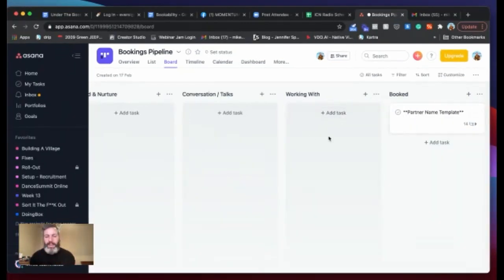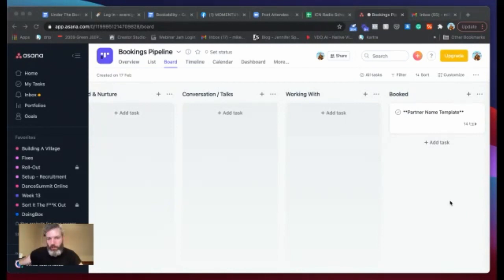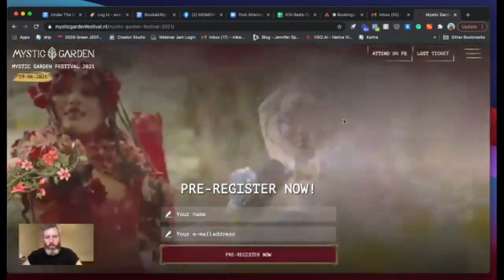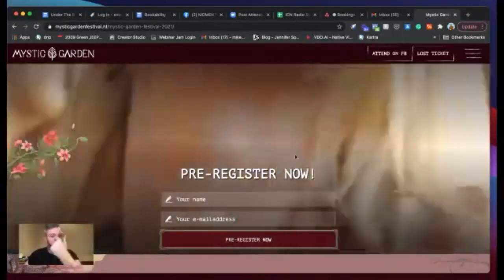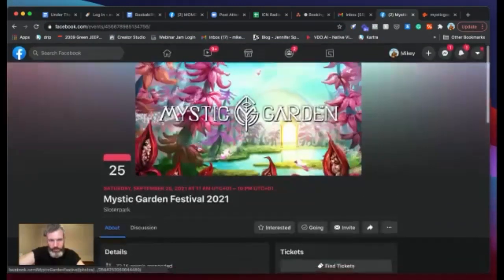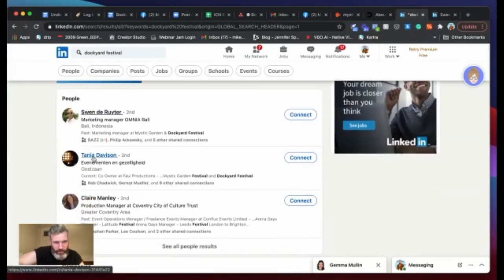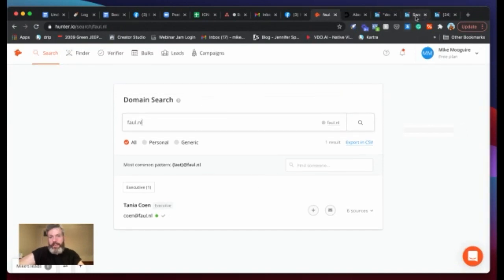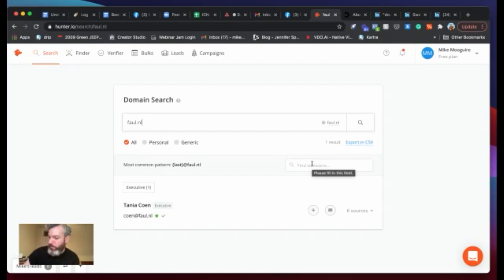How To Build & Nurture A Relationship With Any Promoter, Booker Or Talent Buyer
In this video we talk through effective ways to start and maintain strong relationships with promoters and talent buyers to help advance your DJ career